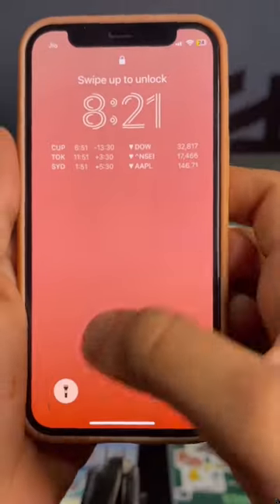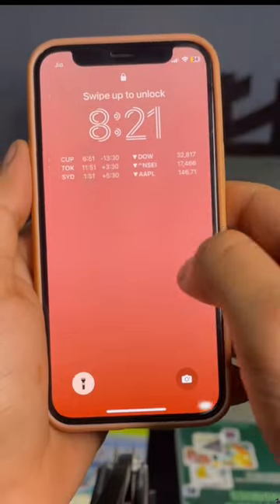Hidden tricks of iphone🔥💻